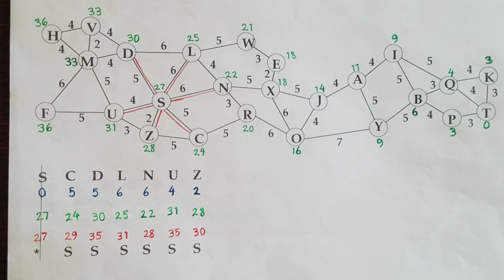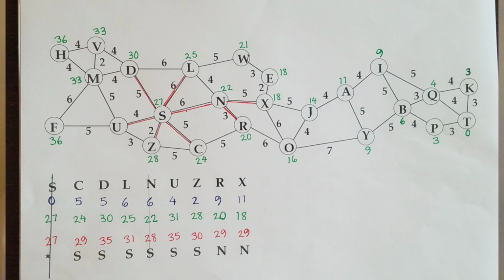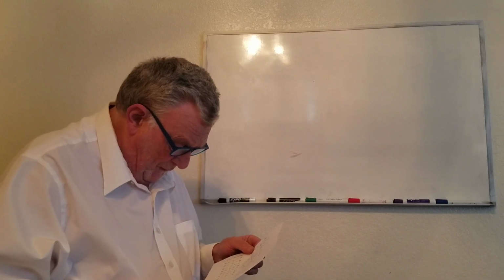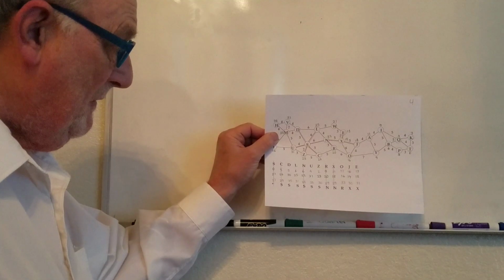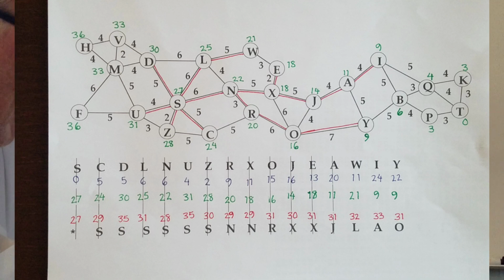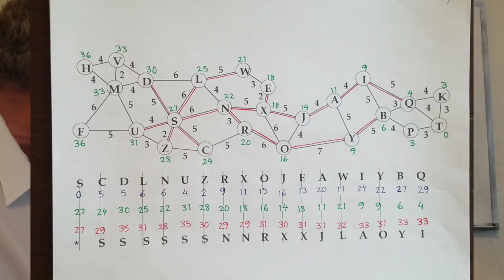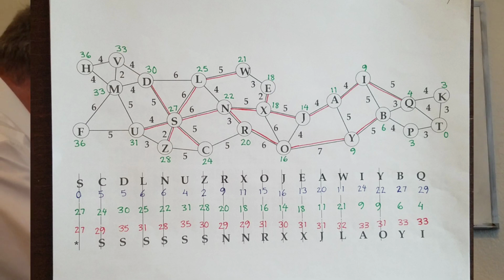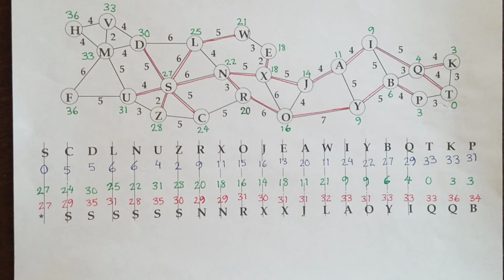unlvcs477s20lll011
A* Algorithm continued